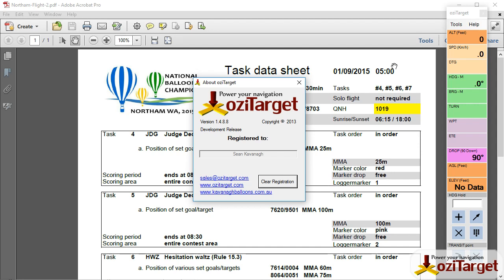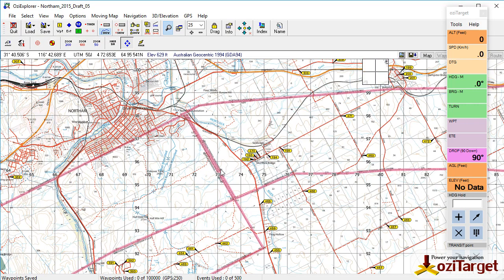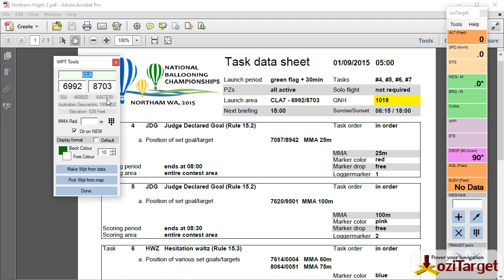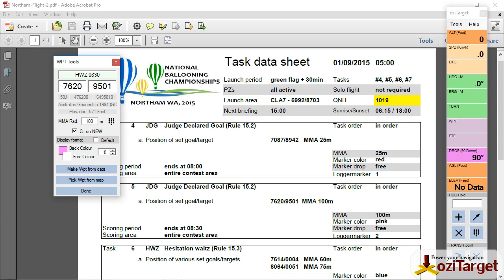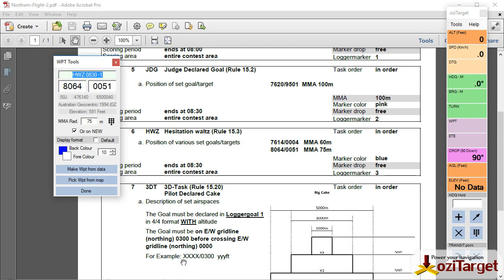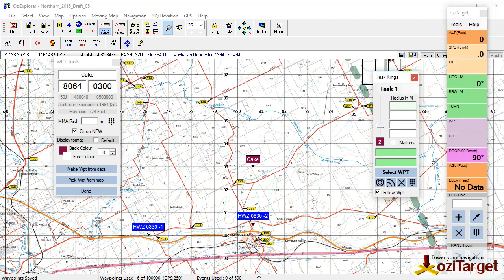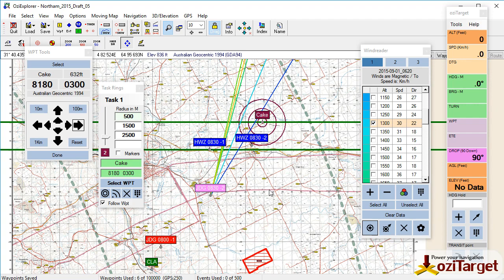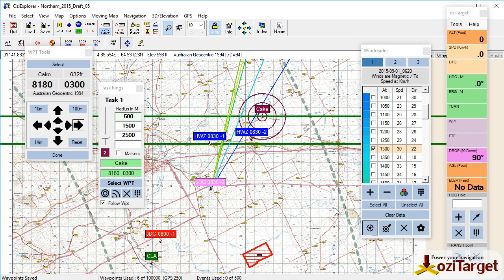oziTarget competition flight briefing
Part 1 - Using oziTarget to set up a four task flight from the Australian National Championship.  This is many months after the actual event and will give an insight into how fast you can plan a flight from the task sheet using oziTarget

It will give you a look at how I use the tools and think about flight planning.  At the time this was recorded I did not have the track file from the flight so this is all the guess work that would normally happen in a briefing.